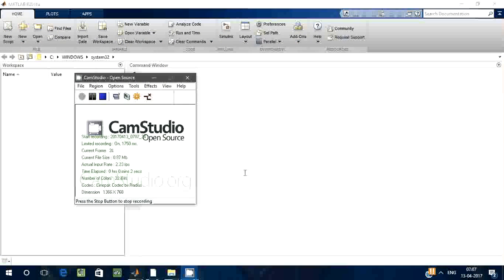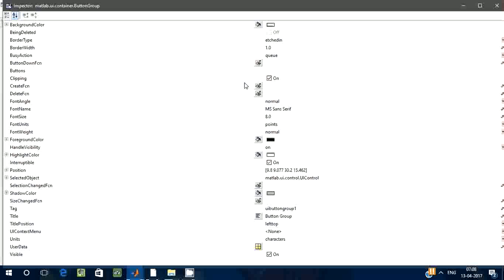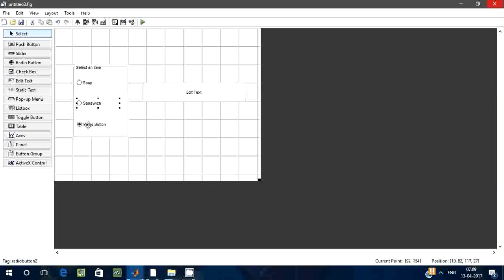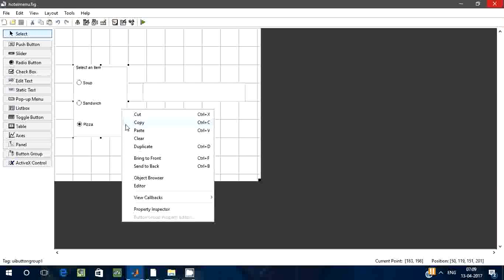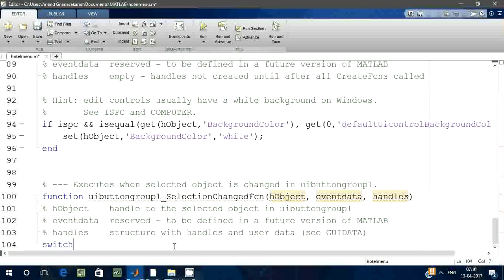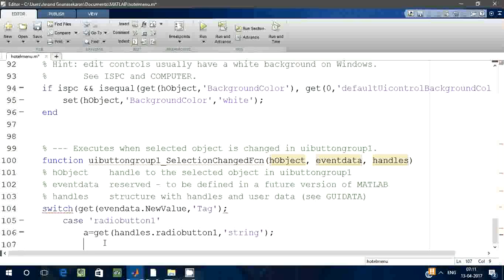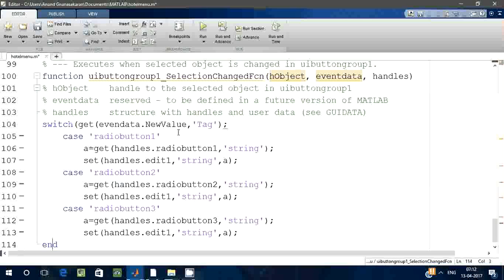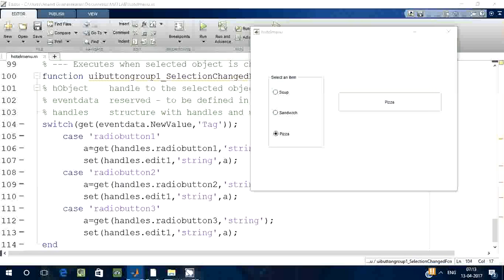MATLAB GUI Tutorial 5 Creating Radio button groups